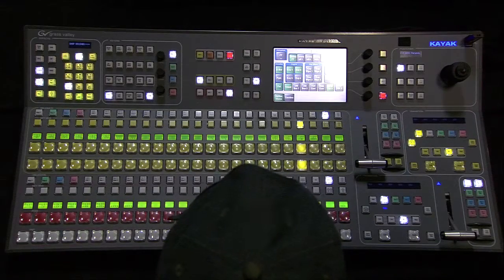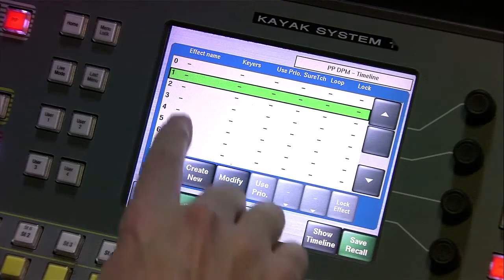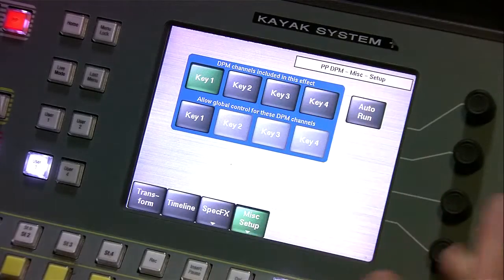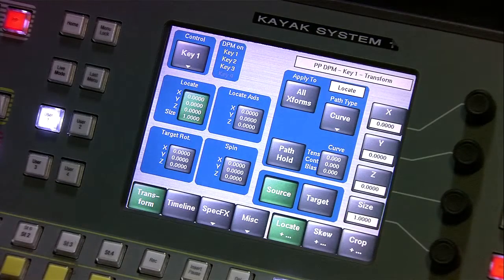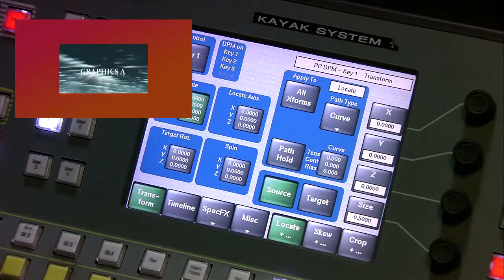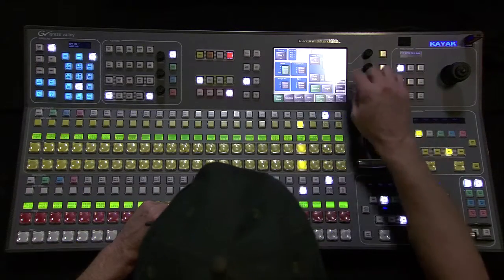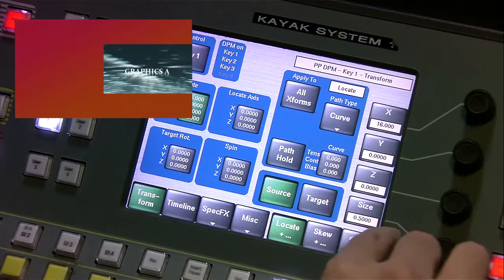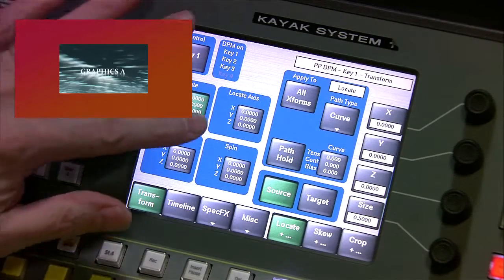Kayak Switcher - Single DPM Transform Part 1